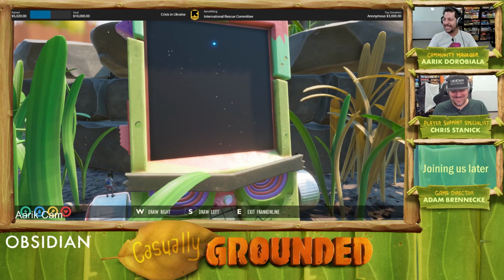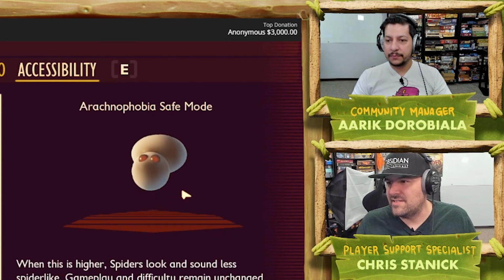Grounded Director QnA! - Casually Grounded S2E21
Game Director Adam Brennecke joins the Casually Grounded crew to answer YOUR questions!

Grounded's Community Manager, Aarik, hosts Casually Grounded every Wednesday on Twitch. Each week will be different, but it will always be fun! From hanging out and playing the game, talking with different team members, and even playing with the community, this is the stream you won't want to miss for news, updates, and announcements!